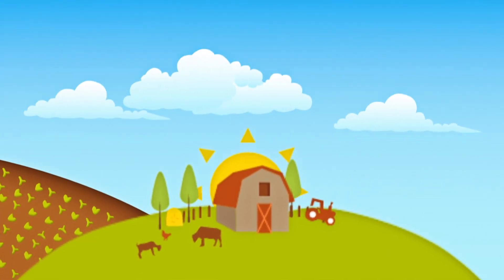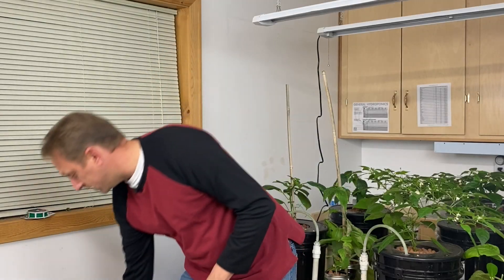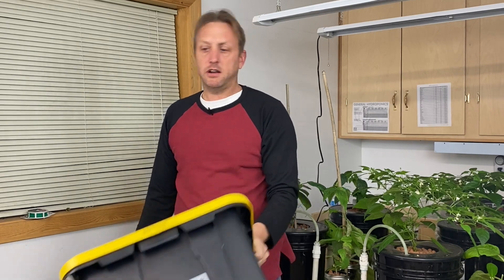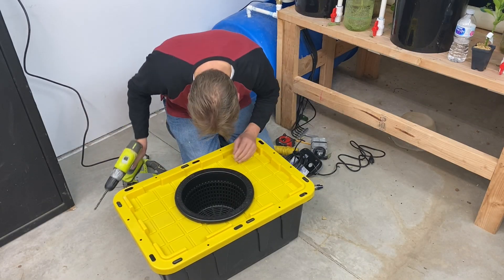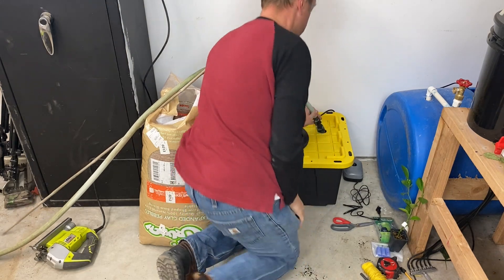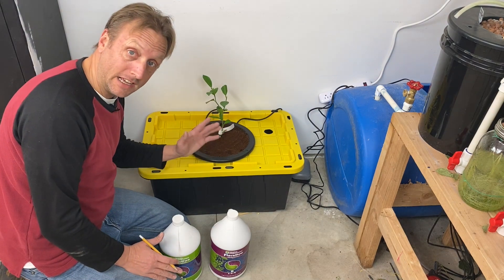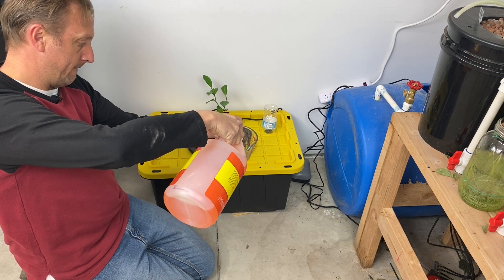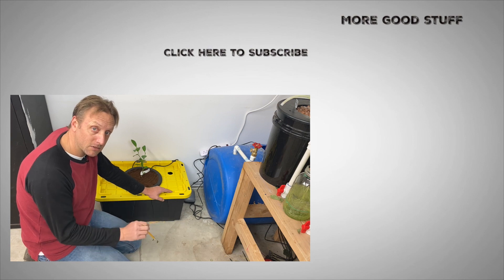Growing Calamansi Indoors | Hydroponic DWC Citrus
Show Notes and Equipment Used in this Video

Nikon D5200
GoPro 5
Phantom 3 Drone
Cannon Vixia HF R800
Comica Video Microphone
Movo Wireliess Mic

While I was living in Asia, I fell in love with the unique flavors of the food.   These unique flavors are foreign to us Americans, as the flavors are a result of the local fruits that are indigenous to the area.   The Calamansi or Kalamansi (spelled in Tagalog) is one of those flavors.

The Calamansi is also known as: Calamondin, Philippine Lemon, Philippine Lime, calamondin, or the Calamondin orange.

This fruit has very little resistance to cold and can only be grown in USDA agriculture zones 8b-11.  I live in USDA zone 6a that only has 90 days guaranteed frost free so I needed to grow the Calamansi indoors.

I have experimented with Hydroponics and Aquaponics for the last 3 years and am now documenting this journey via my YouTube Channel.    In this video, I am going to grow Calamansi indoors.   I was able to get a plant from homedepot.com at the following

I was very surprised how good of shape the Calamansi tree was when I received it.      It arrived in a small, well designed box that protected this plant during its journey to my location in Central Oregon.

For less than $100 I built a Deep Water Culture (DWC) system for the growing the calamansi tree indoors.   I utilized a 12" Net Cup, Coco-Coir and Clay Pebble substrate.  I utilized an aquarium air pump, air lines and air stones to provide oxygen to this plant.

All the parts I used can be found here

Aquarium Pump
Air Lines
Air Stones
Clay Pebbles
General Hydroponic Part A
General Hydroponic Part B
Ph Down
12" Net Cup
17 Gallon Tote

For a nutrient solution, I using the General Hydroponic 2 part solution.  I am mixing 2-part A, and 1-Part B for an N-P-K ratio of 11-5-6.

Will I be successful?  I do not know as this is a complete experiment growing Calamansi indoors.   I am going to track my progress and keep updating YouTube and my blog with my successes and my failures.  Please comment on what you would have done different.